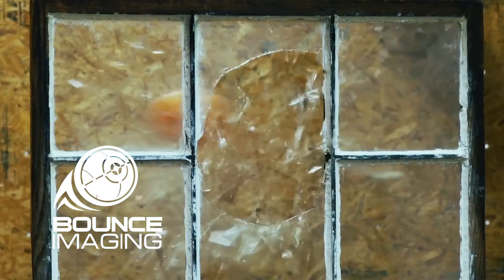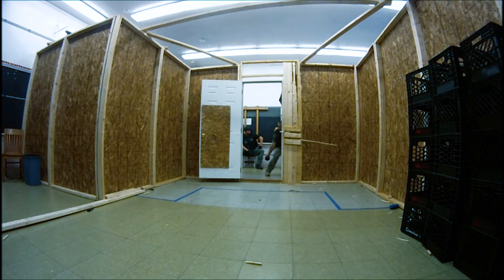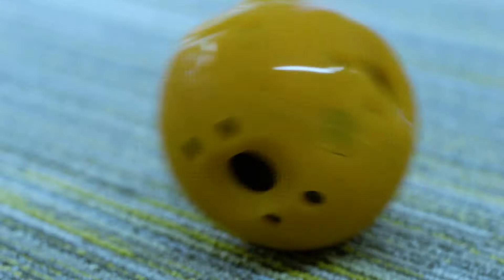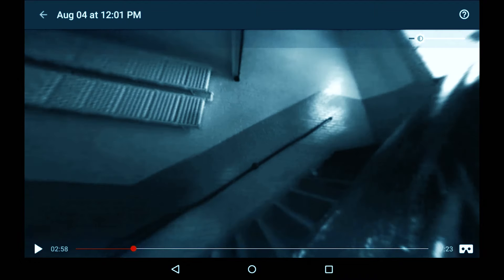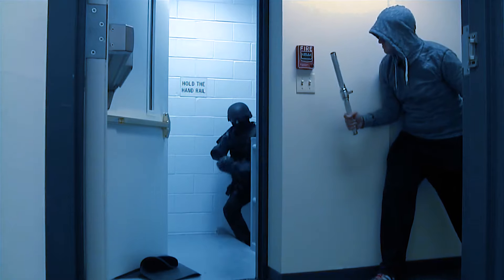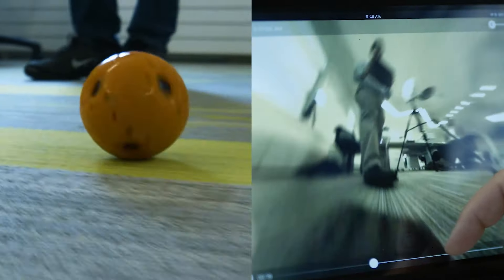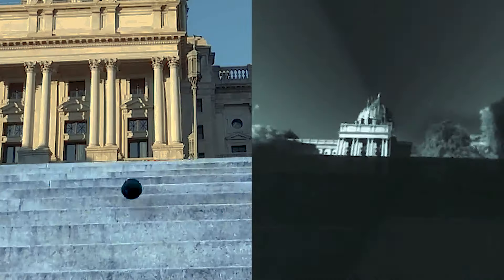Bounce Imaging's founder, Francisco Aguilar, discusses how our cameras can help first responders.